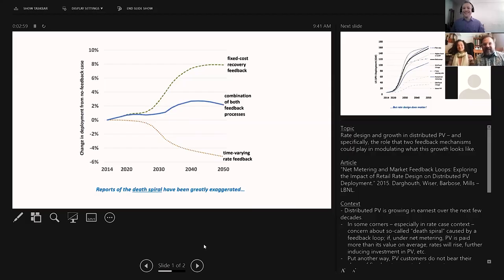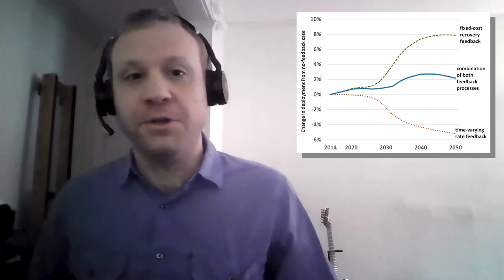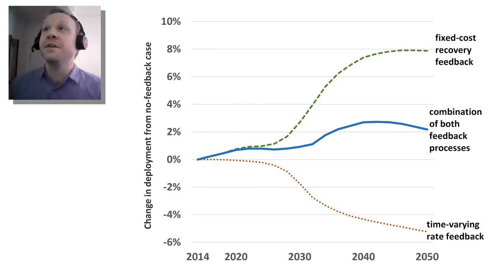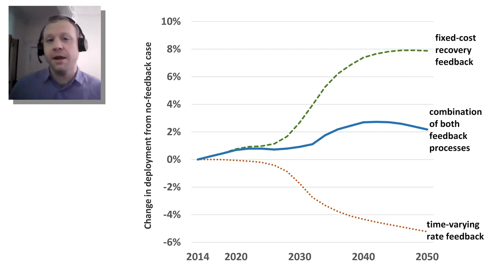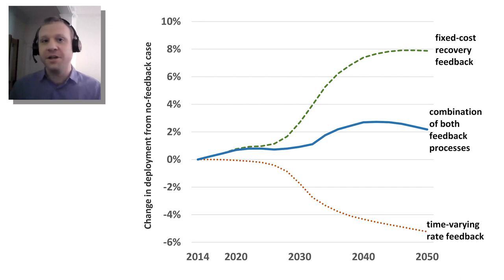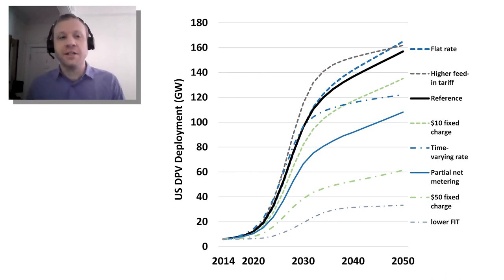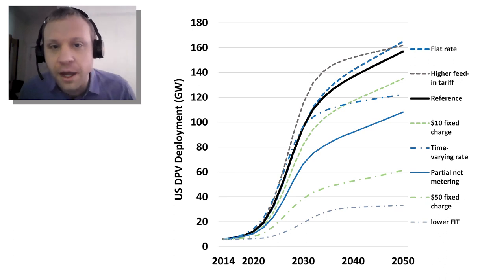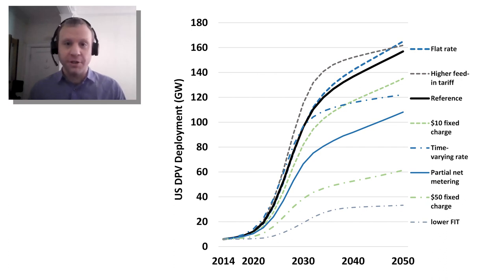How Energy Rates Affect Solar (DPV) Growth in the USA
Instagram, Twitter, Facebook @energynerdshow

Episode 39 of Energy Nerd Show & Tell. This week's guest: Ben Havumaki on rate design and PV growth in the US.

Each week, Jeannie and Bruce will interview an energy nerd about what's been getting them psyched about energy!